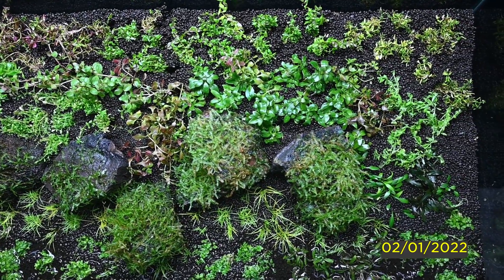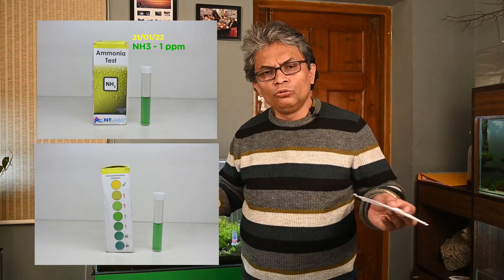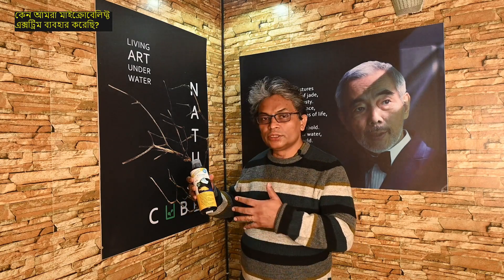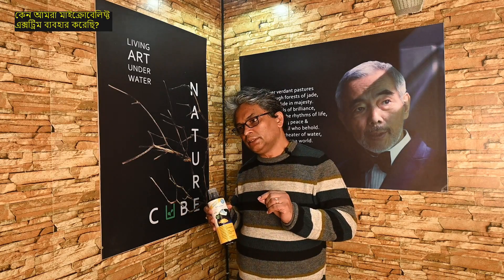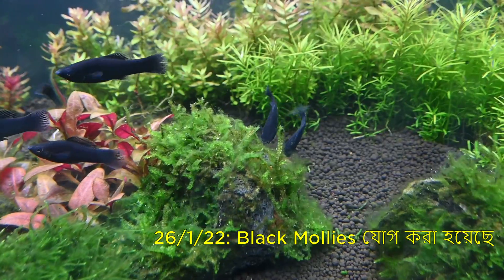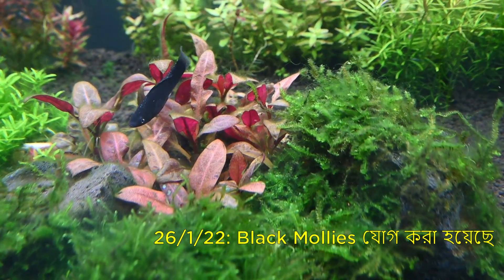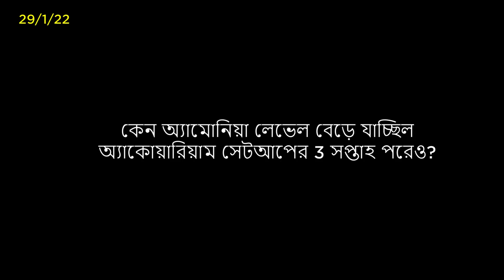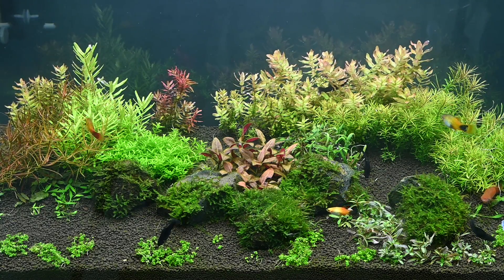Algae নিয়ন্ত্রণের জন্য মলি এবং প্লেটিস| অ্যামোনিয়া এবং অ্যাকোয়ারিয়াম algae নিয়ন্ত্রণ (পর্ব 2)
এই ভিডিওতে, আমরা দেখাই যে কিভাবে আমরা একটি Planted অ্যাকোয়ারিয়ামে নির্দিষ্ট ধরণের Algae নিয়ন্ত্রণ করতে ব্ল্যাক মলি এবং প্লেটিস ব্যবহার করতে পারি।

অ্যাকোয়ারিয়াম সেটআপের প্রথম মাসে অ্যালগাল প্রাদুর্ভাব হওয়া স্বাভাবিক। সাধারণত আমরা Algae নিয়ন্ত্রণের জন্য অটোসিনক্লাস এবং আমানো চিংড়ির মতো জনপ্রিয় Algae নিয়ন্ত্রণ মাছ ব্যবহার করি। দুটি সমস্যা আছে.

1) তারা সব ধরনের algae r জন্য উপযুক্ত নয়, এবং
2) তারা বেশ ব্যয়বহুল

এছাড়াও, Ottocinclus কোনো অ্যাকোয়ারিয়াম মাছের খাবার গ্রহণ করে না, তাই একবার algae নিয়ন্ত্রণ করা হলে তারা বেশিরভাগই ক্ষুধার্ত থাকে।

তাই এই ভিডিওতে, আমরা নথিভুক্ত করেছি যে কীভাবে ব্ল্যাক মলিস এবং প্লেটিস, দুটি সাধারণ, শক্ত এবং সস্তা অ্যাকোয়ারিয়াম মাছ, নির্দিষ্ট ধরণের algae, বিশেষত hair এবং silk algae মতো ফিলামেন্টাস algae control করতে ভাল।

Algae কেন আসছে তা বোঝাও গুরুত্বপূর্ণ এবং তাই জল পরীক্ষার প্রয়োজনীয়তা আসে। অ্যামোনিয়া অবশ্যই পরীক্ষা করা উচিত। আমরা অ্যামোনিয়া নিয়ন্ত্রণের জন্য Microbelift Xtreme এর ব্যবহারও দেখিয়েছি।

এই ভিডিওটি Ripples দলের সদস্য, সৈকত মান্না, ভারতের কলকাতার Ripples গ্যালারিতে Nikon Z50 ক্যামেরা এবং Rode মাইক্রোফোন ব্যবহার করে শ্যুট করেছেন। ব্যাখ্যা ও বর্ণনা দিয়েছেন আমাদের পরামর্শদাতা, গৌতম গুপ্ত।